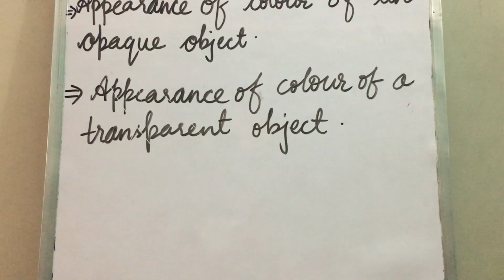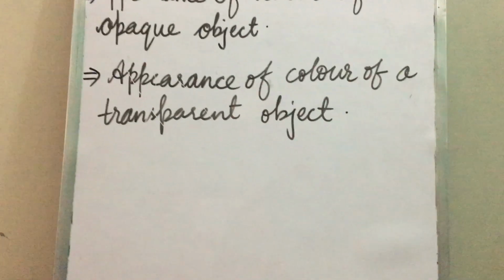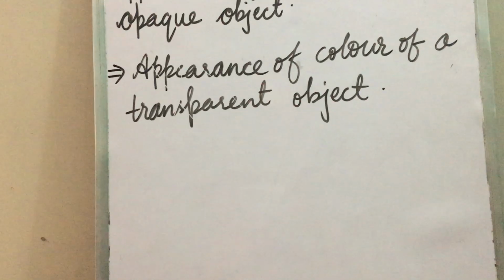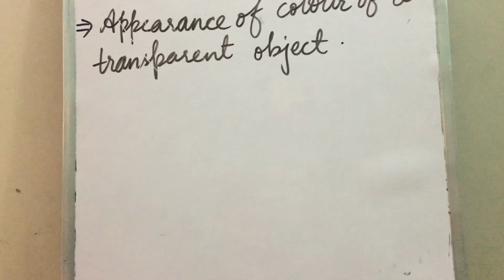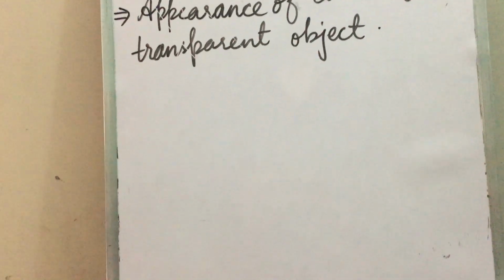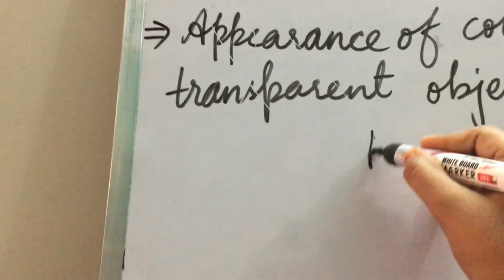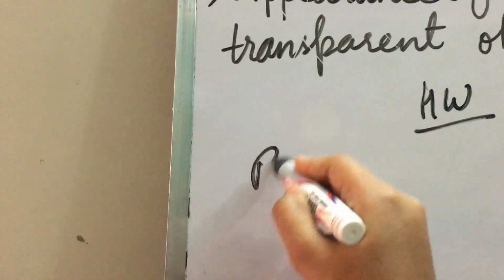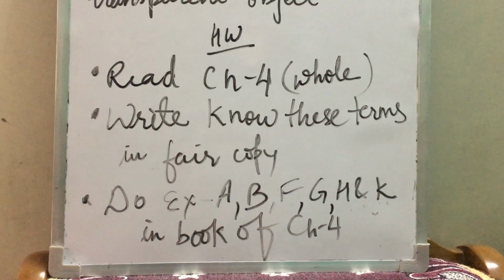Class 7 sub physics ch 4 light energy